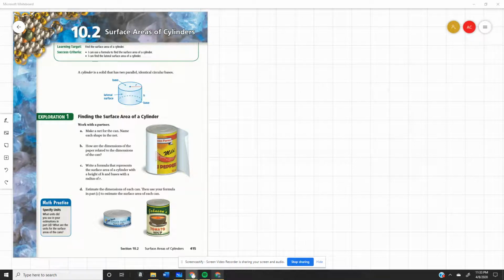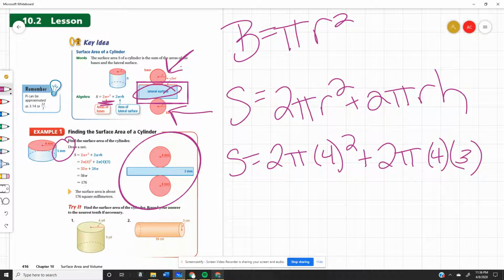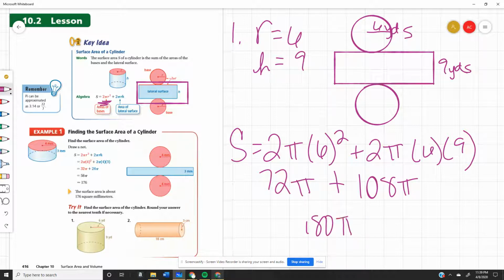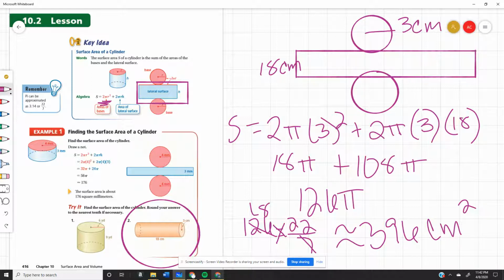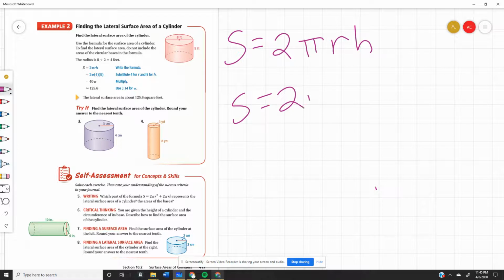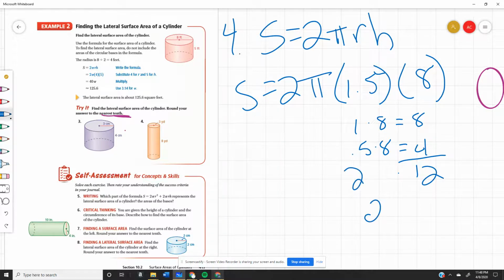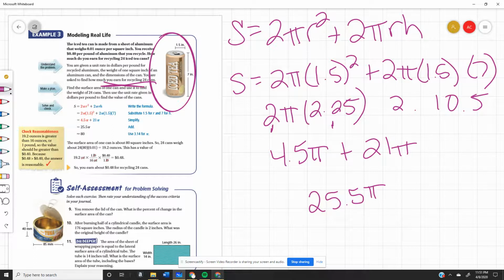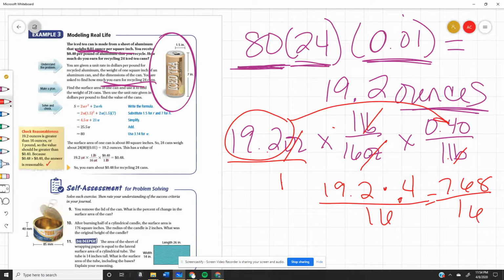7th Grade Big Ideas Modeling Real Life: Chapter 10.2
I review the examples and discuss how to find the surface area and lateral surface area of cylinders.